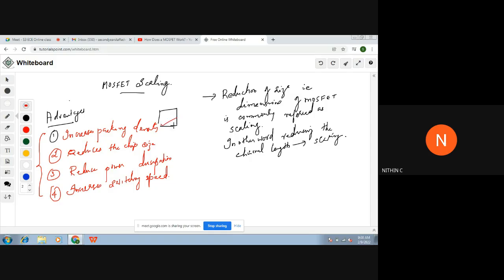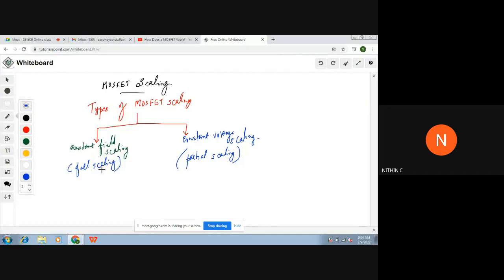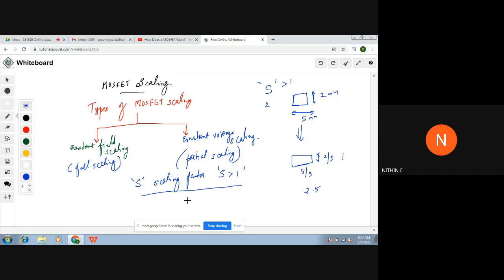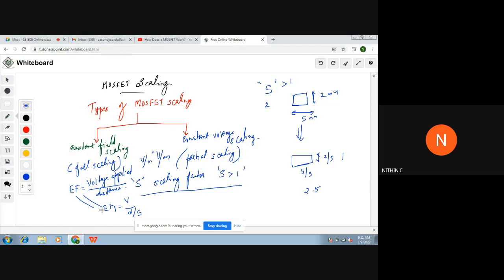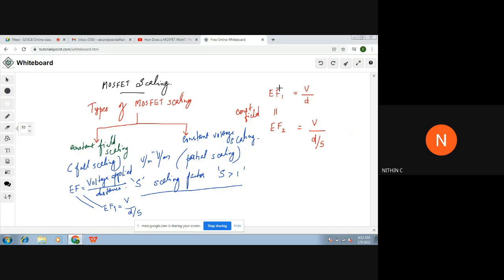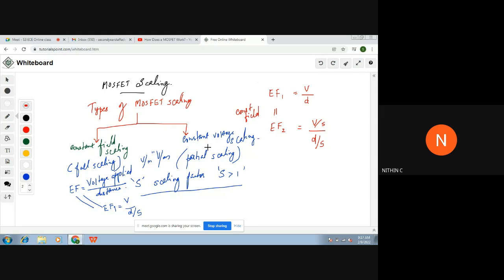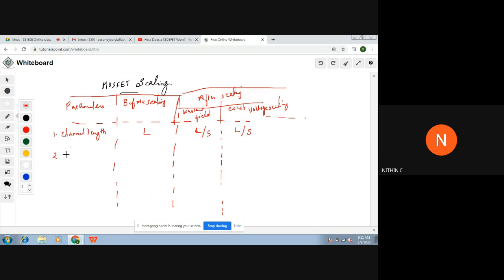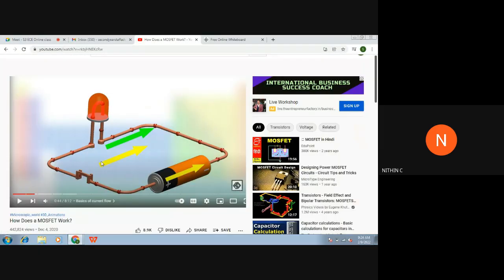STM_EC 2_ECT 201_MODULE 5_PART 5 _9-2-2022